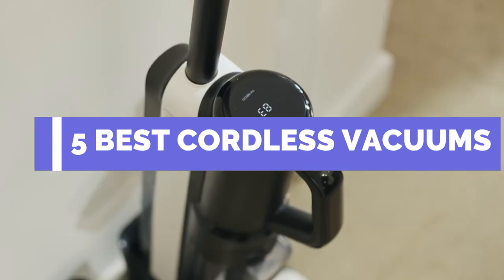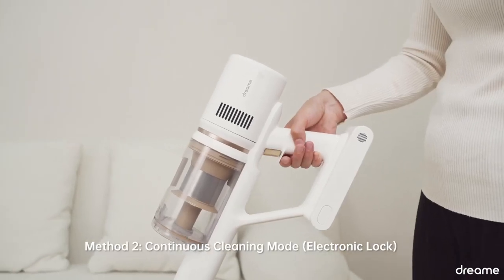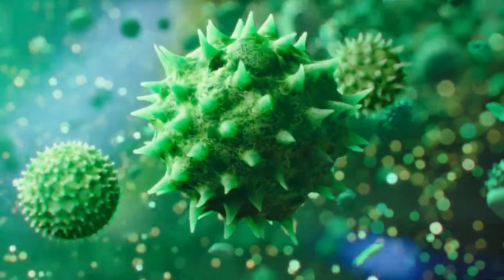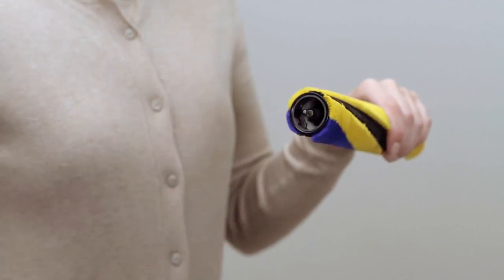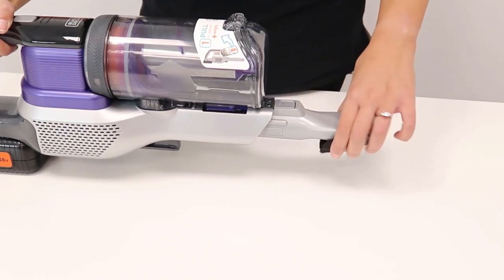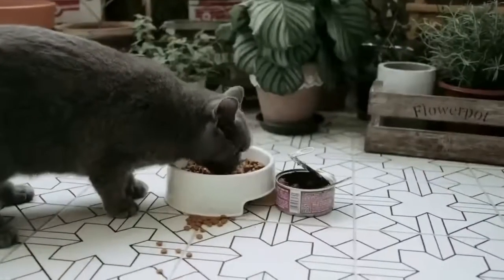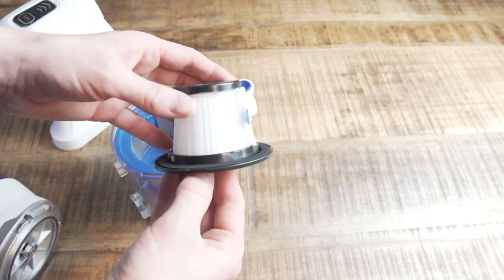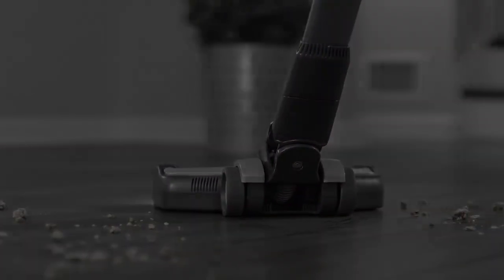Best Cordless Vacuum! The Top 5 of 2023.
Welcome to our review of the 5 Best Cordless Stick Vacuums of 2023! In today's fast-paced world, a cordless stick vacuum is an essential tool for keeping your home clean and tidy. We understand that choosing the right cordless stick vacuum can be overwhelming, with so many options available in the market. That's why we've researched and tested the top cordless stick vacuums on the market to help you find the best one that suits your needs.

Feel free to check the pricing and technical details of these cordless stick vacuums:

✔ Dreame P10 Pro
✔ Dyson V15 Detect Cordless Vacuum Cleaner
✔ BLACK+DECKER Powerseries Extreme Cordless Stick Vacuum Cleaner
✔ Tineco Floor ONE S3 Cordless Hardwood Floors Cleaner, Lightweight Wet Dry
✔ ORFELD Cordless Vacuum Cleaner, 22000Pa

There is no particular order or rating. Each stick vacuum, listed here, has its pros and cons. The final decision is up to you.